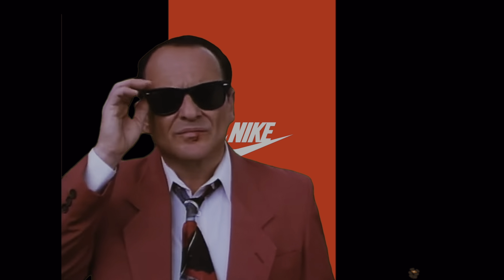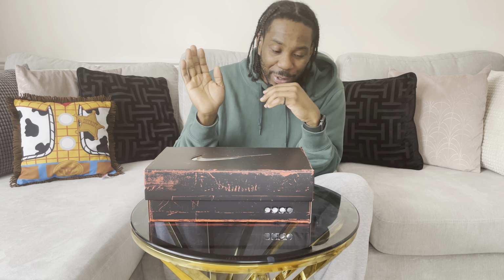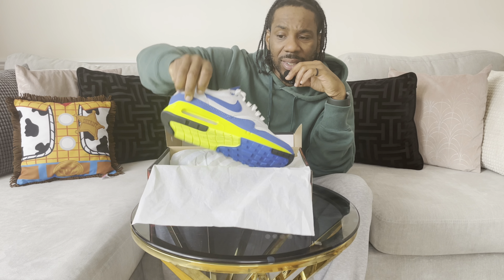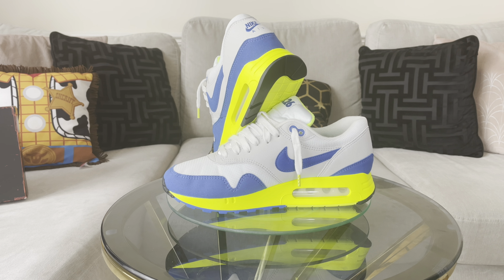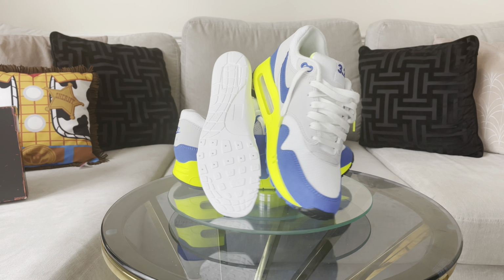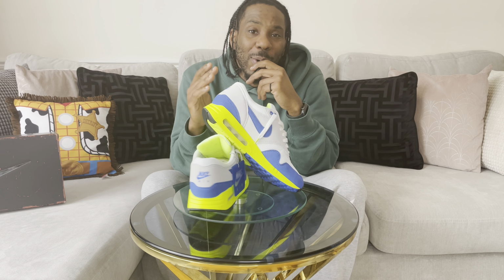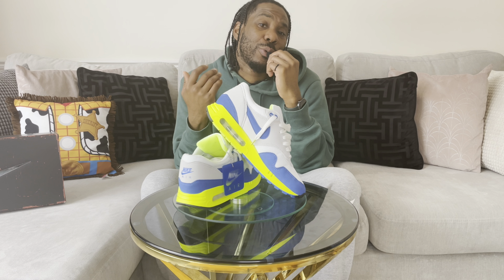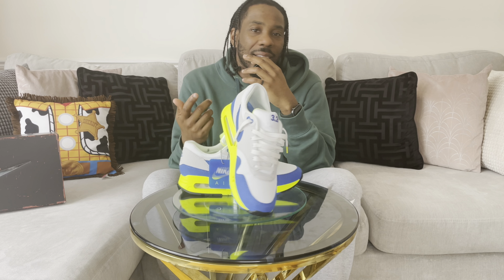AIR MAX DAY!!!! BETTER THAN THE 87 OG!!?? Nike Air Max 1 Royal Neon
Hey!

Check out the full Air Max 1 Royal Neon 2024! Review, unboxing and on feet.

Instrumental: Cold Summer by Yondo